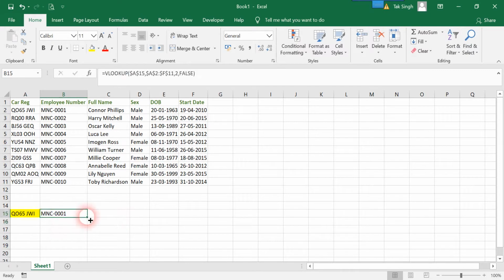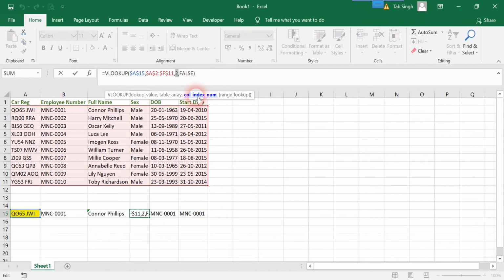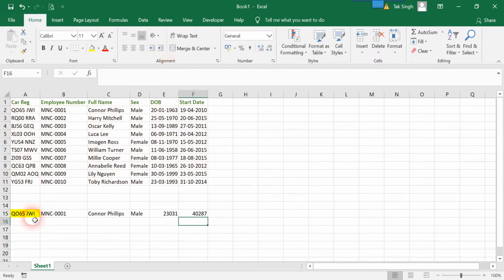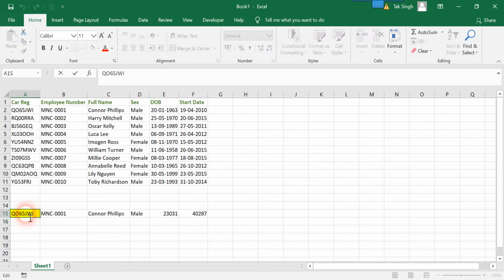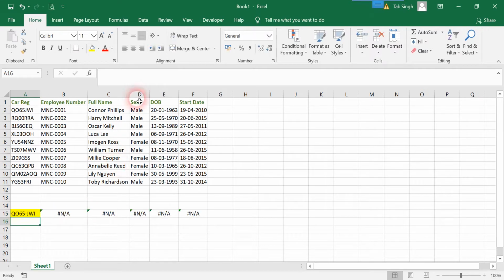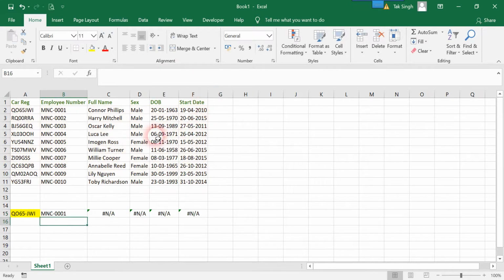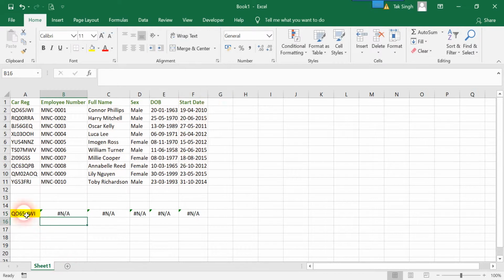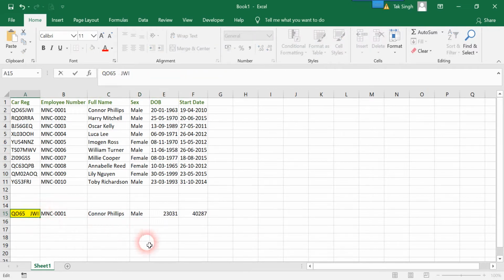39. POWER USER - Dealing With Inconsistencies In User Entry | MS - Excel Tutorial